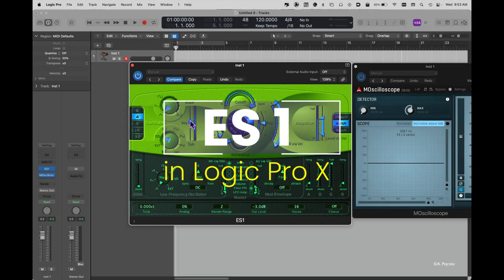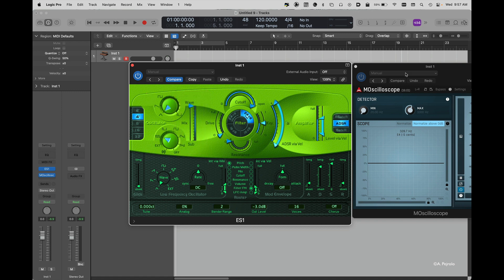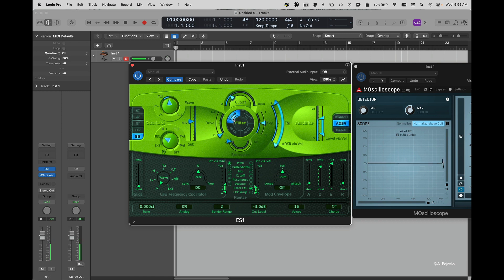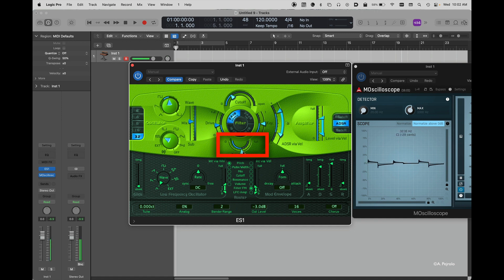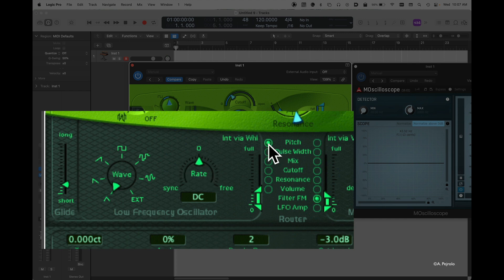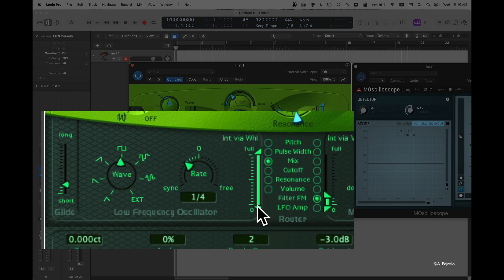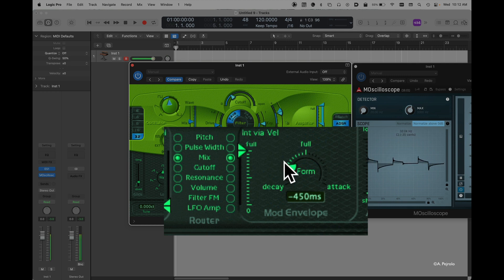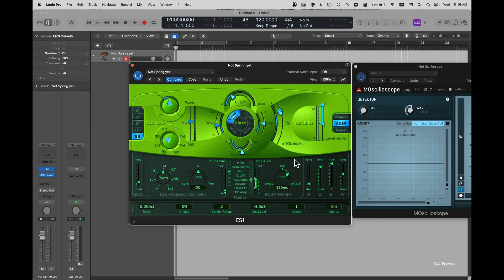Logic Pro X ES1 Tutorial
Today we are going to learn how to program the ES 1 in Logic Pro X. This is a very powerful polyphonic synthesizer that us easy to program.